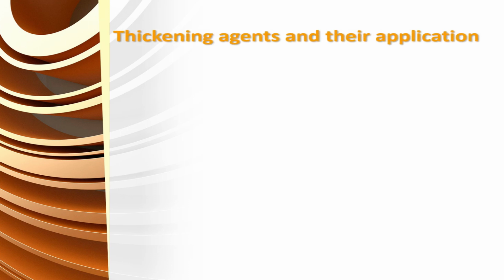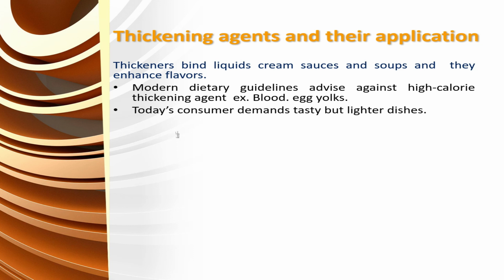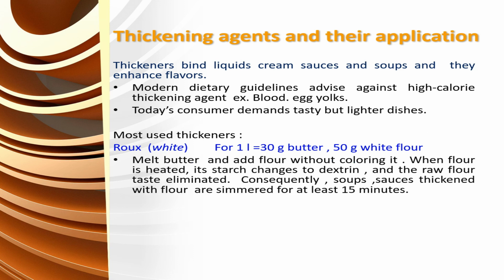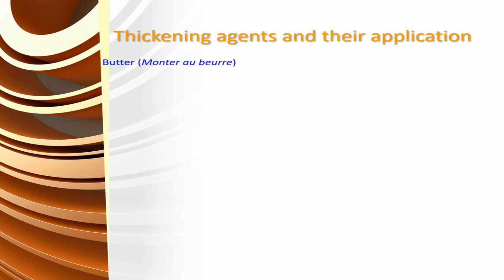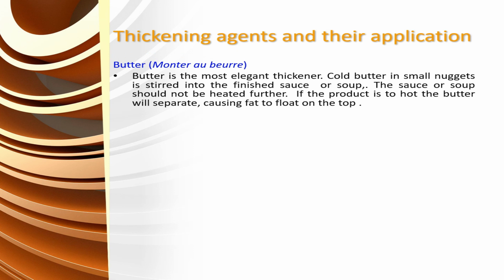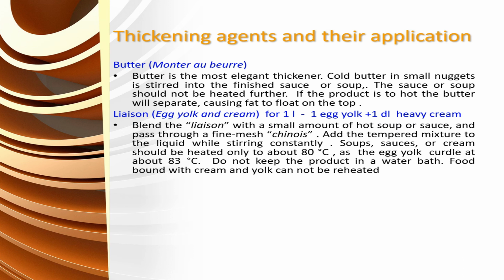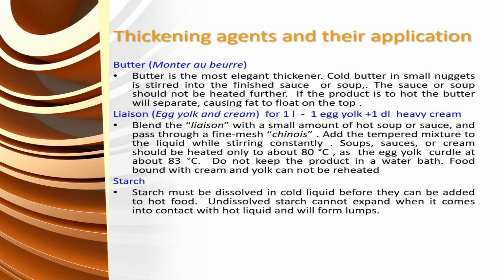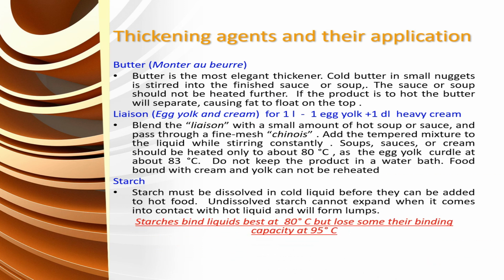SAUCES BASIC KNOWLEDGE PRESENTATION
Sauces - F&B Kitchen Basic Knowledge Presentation

OBJECTIVES
• The purpose of sauces
• Sauce categories
• Thickening agents

Depending on the cooking method used, cooked food lose more or less flavor. Lost flavor must be captured and restored to the dish. Hence the 2 basic functions of sauce are:
1.To restore flavors lost during cooking.
Sauce in this case is made from the cooking stock or the pan drippings. Wellknown as brown and white sauce
2. To serve as a flavorful complement and enhancement of a dish.
Sauce in this case need not to be based on the flavor of the food with which it is served, for example tomato sauce, butter sauce, oil or special sauces.

• In addition to the professional proficiency of the cook, the following requirements must be met:
– First class quality ingredients in sufficient quantity.
– Flavorful, rich basic stocks with a clean taste.
– Fresh herbs whenever possible.
– Good-quality wines and liqueurs.

SAUCE CATEGORIES
Basic Sauce Chart & Derivatives
White Sauces Chart & Derivatives

THICKENING AGENTS AND THEIR APPLICATION
Thickeners bind liquids cream sauces and soups and  they enhance flavors.
• Modern dietary guidelines advise against high-calorie thickening agent  ex. Blood. egg yolks.
• Today’s consumer demands tasty but lighter dishes.
Most used thickeners :
Roux  (white) For 1 l =30 g butter , 50 g white flour
• Melt butter  and add flour without coloring it . When flour is heated, its starch changes to dextrin , and the raw flour taste eliminated.  Consequently , soups ,sauces thickened with flour  are simmered for at least 15 minutes.
Beurre manié 1:1 butter and  white flour
• Soft butter and flour are kneaded  together in equal amount . Must be cooked for several minute .  Beurre manié  is used  to thicken  “a la carte” sauces.
Butter (Monter au beurre)
• Butter is the most elegant thickener. Cold butter in small nuggets is stirred into the finished sauce  or soup,. The sauce or soup should not be heated further.  If the product is to hot the butter will separate, causing fat to float on the top .
Liaison (Egg yolk and cream)  for 1 l  -  1 egg yolk +1 dl  heavy cream
• Blend the “liaison” with a small amount of hot soup or sauce, and pass through a fine-mesh “chinois” . Add the tempered mixture to the liquid while stirring constantly . Soups, sauces, or cream should be heated only to about 80 °C , as  the egg yolk  curdle at about 83 °C.  Do not keep the product in a water bath. Food bound with cream and yolk can not be reheated
Starch
• Starch must be dissolved in cold liquid before they can be added  to hot food.  Undissolved starch cannot expand when it comes into contact with hot liquid and will form lumps.
Starches bind liquids best at  80° C but lose some their binding capacity at 95° C

► Tube Buddy Link
TubeBuddy is a browser extension that helps you get more views & increase subscribers by providing you with tools for better YouTube SEO, Increased Data Insights and top of the line Time Saving Features